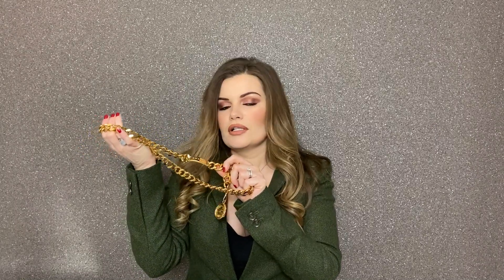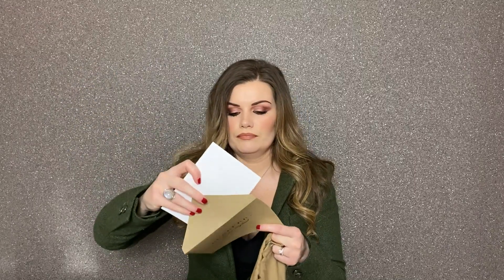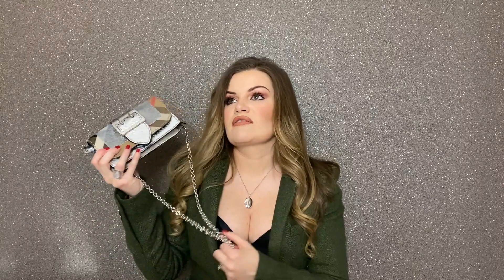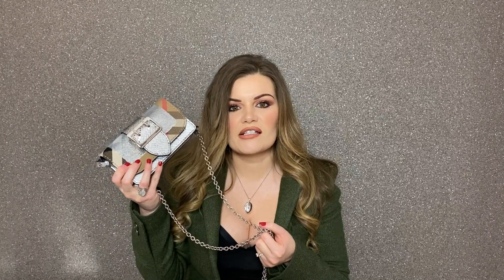How To Get Discounted Designer Items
Hope you all enjoy my video on how to get a discount on designer items.

Happy bargain hunting.

Lots of love, Chantel xxx